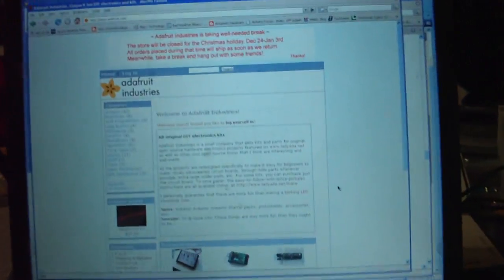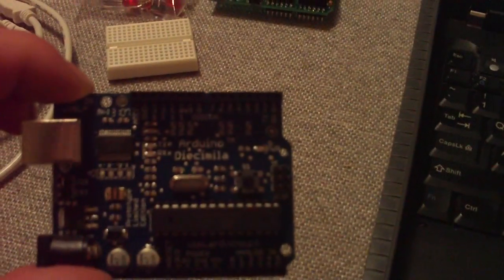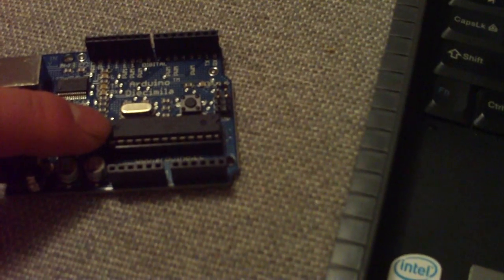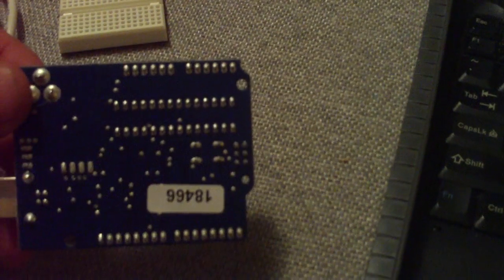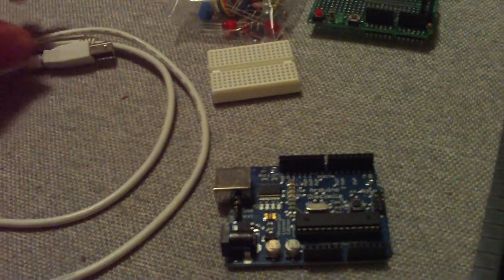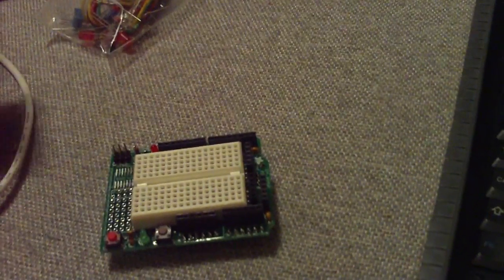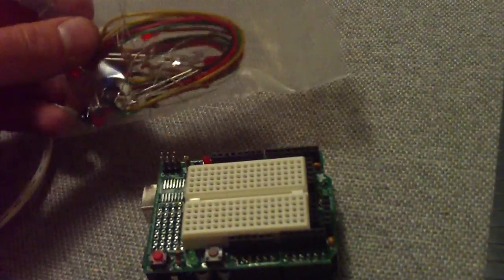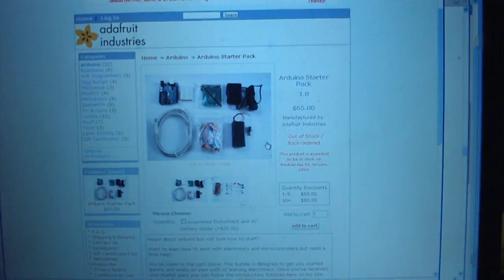Review Adafruit Starter Pack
To get started in the world of Arduino open source hardware, I ordered a starter pack from Adafruit Industries I got it a few days later, and here's what it came with...